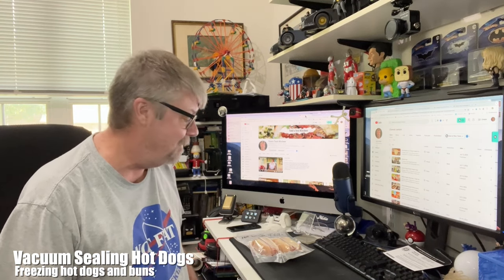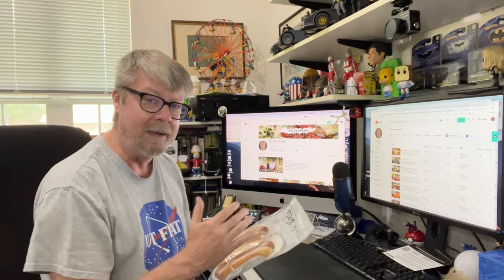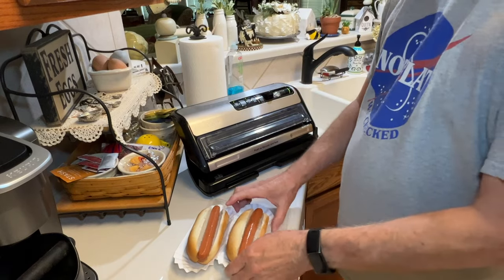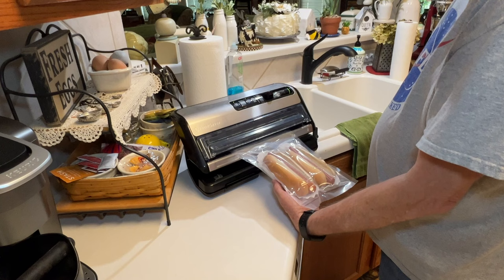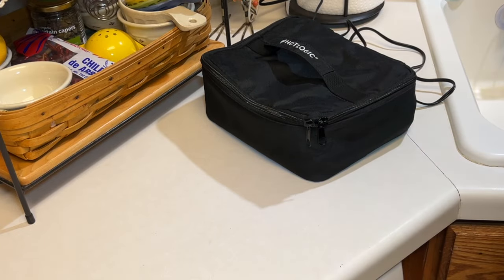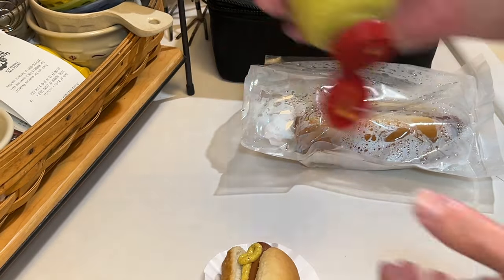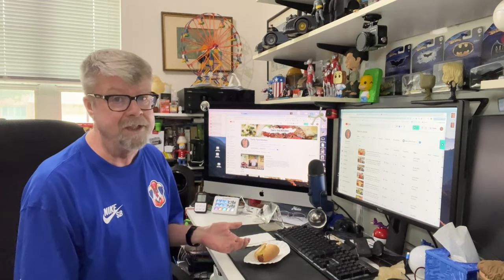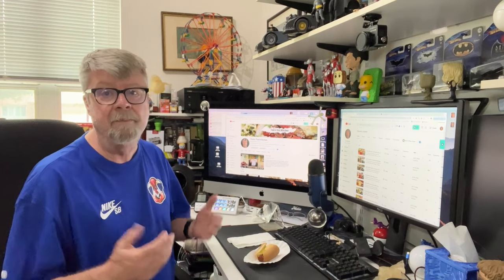Vacuum Sealing Hot Dogs | Freezing for a later lunch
In today's video I'm going to try Vacuum Sealing Hot Dog to freeze and have for lunch a few weeks later.